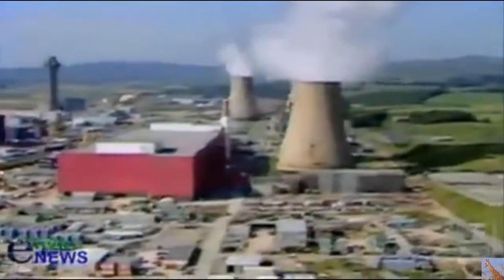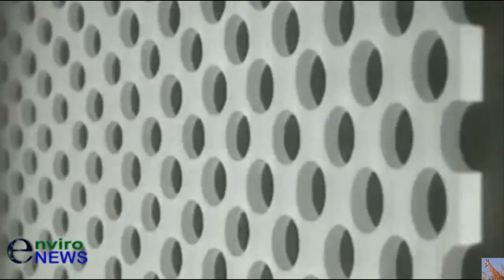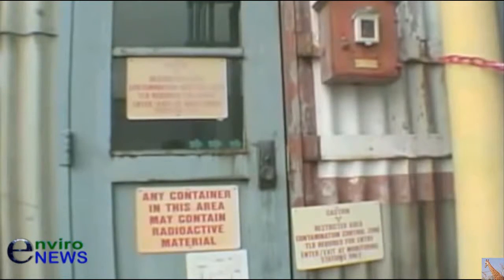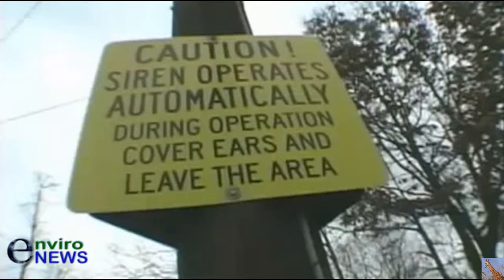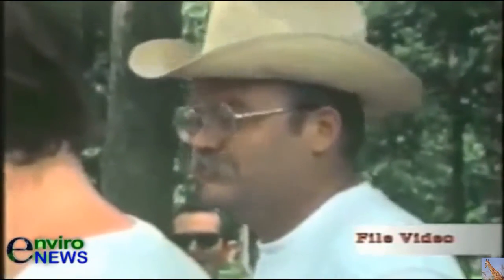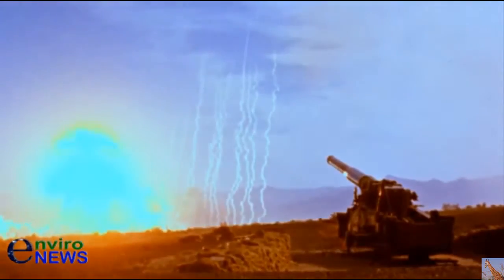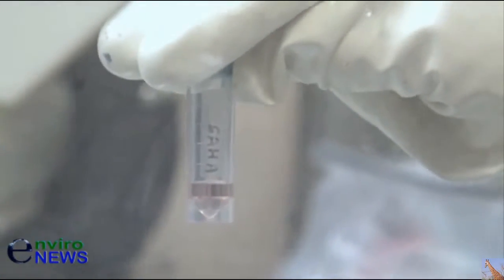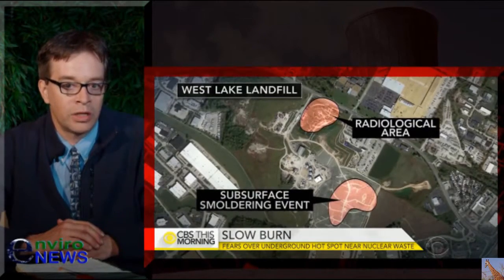Who is Pushing Uranium Processing? See Bill Gates' Genocidal Nuclear Pipe Dream (Pt. 2)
Bill Gates’ Plutonium Pipe Dream: Convert Mountains of Depleted Uranium at Paducah to Power Earth for Centuries (Part 2) - Last time, in our kickoff episode, we focused on the widespread devastation wreaked by 15,000 abandoned uranium mines. These toxic and festering open sores are sprawled all across the entire western U.S. landscape, posing a direct threat to humans and all life.  Here is Part 1~ The Dirty Deadly Front End of Nuclear Power — 15,000 Abandoned Uranium Mines (Pt. 1)

In episode two, we pick up where we left off with the dirty front end of the nuclear power industry – which becomes in turn, the nuclear bomb fuel industry. Following the 1940s and 50s uranium rush to make bombs, over 80 sites were contaminated so badly that they received a special “legacy” site designation on the EPA’s superfund list — a special commitment from the U.S. government to clean up those places because weapons of war were manufactured there. Amongst those legacy sites is the gaseous diffusion uranium processing facility at Paducah, Kentucky.

Voice of Bill Gates — Excerpt #1: There was a concept a long time ago that you would do a different type of reactor called a “fast reactor,” that would make a bunch of another element called plutonium, and then you would pull that out, and then you would burn that. That’s called “breeding” in a fast reactor. That is bad because plutonium is nuclear weapons material. It’s messy. The processing you have to get through is not only environmentally difficultly, it’s extremely expensive.

Cunnings: The man considered by many to be supposedly a humanitarian trailblazer when it comes to combatting disease, has a plan to fast-breed the mountainous heaps of depleted uranium at Paducah into plutonium – one of the most dangerous and disease-causing substance on the face of the planet. Then in turn, this plutonium would be used to power what would be the so-called new fourth-generation nuclear power plants. Let’s listen to Gates articulate his plutonium scheme.

Voice of Bill Gates – Excerpt #2: The concept of this so-called “TerraPower reactor” is that you, in the same reactor, you both burn and breed. So, instead of making plutonium and then extracting it, we take uranium – the 99.3 percent that you normally don’t do anything with – we convert that, and we burn it.

[Editor’s Note: Bill Gates is the current Chairman of the Board of TerraPower — a Washington-based nuclear power technology company.]

Cunnings: Now get this, only 60 seconds after Gates acknowledges the tremendous problem of bringing more plutonium into this world, he turns around and makes a joke about it to a crowd filled with university students from nuclear programs – all this, only a few months after the catastrophic triple melt-through at Fukushima Daiichi.

Bill Gates – Excerpt #3: Our flame is taking the normal depleted uranium – the 99.3 percent that’s cheap as heck, and there’s a pile of it sitting in Paducah, Kentucky that’s enough to power the United States for hundreds and hundreds of years. You’re taking that and you are converting it to plutonium (humorously under his breath) – and then you’re burning that.

Cunnings: Oh yes, Mr. Gates seems to have a little love affair going on with plutonium – and the notion is that we need nuclear power to save ourselves from climate change.

Murray: How often does everything go perfectly?

Gates: In nuclear? Ah, well, ya’ know… If you ignore… (laughter) No, no. Come on. If you ignore 1979 [Three Mile Island], and 1986 [Chernobyl], and 2011 [Fukushima], come on — we’ve had a good century (laughter). No seriously. I mean, in terms of raw figures, you know, coal mining, natural gas… More people die, I mean… It wasn’t far from here a natural gas pipe blew up and incinerated people.

Important to note: I think it will take a LOT longer to decommission the plant than stated and decontamination is most likely IMPOSSIBLE.

• Category
o Nonprofits & Activism
• License
o Remix this video